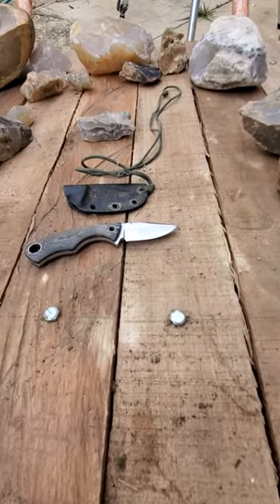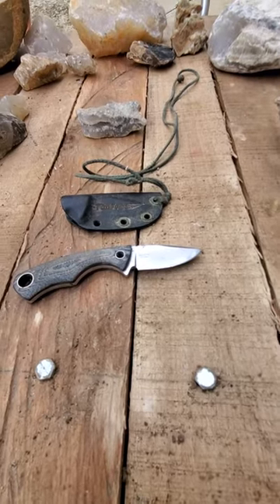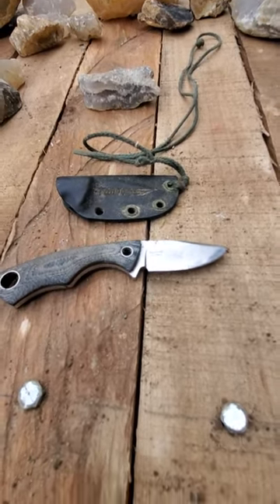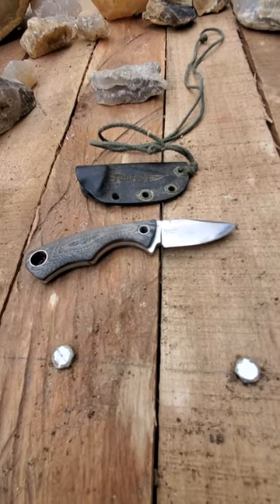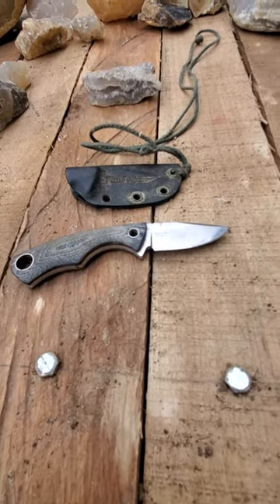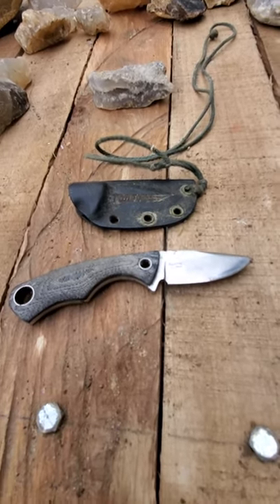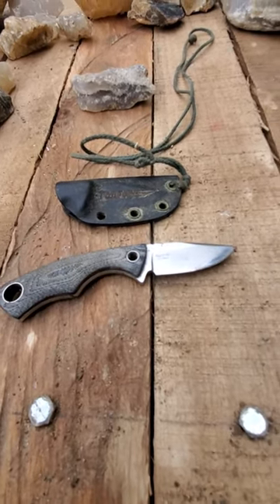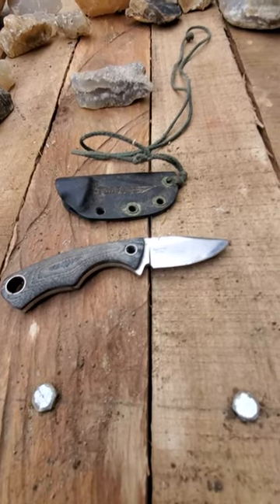Best Neck Knife Tonife Squirrel